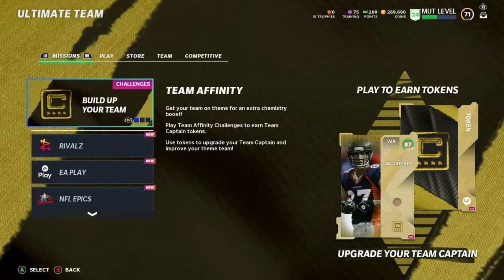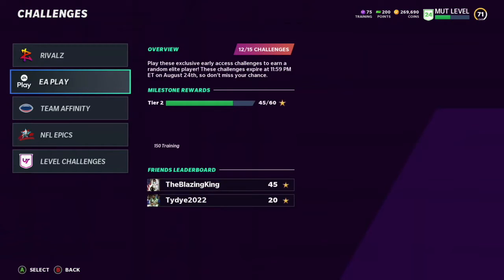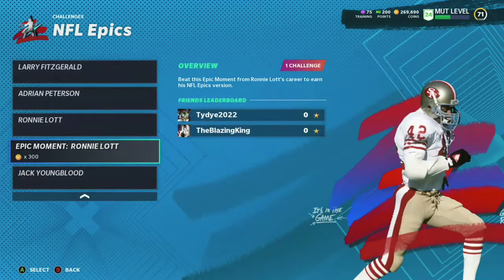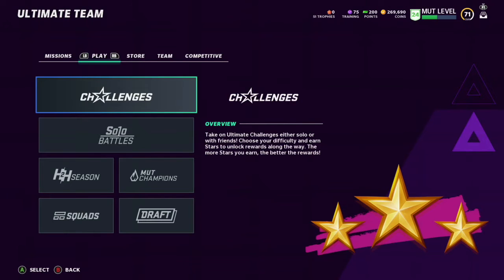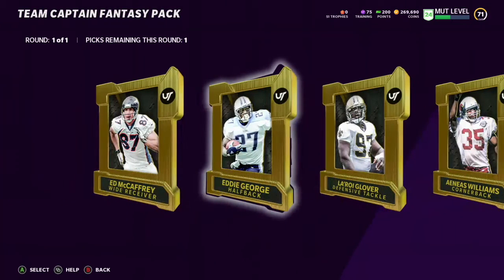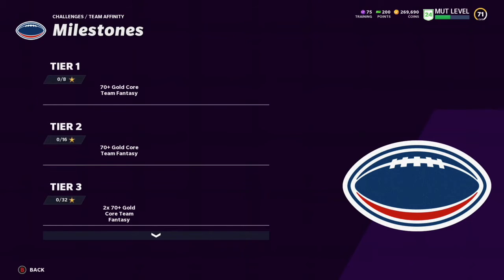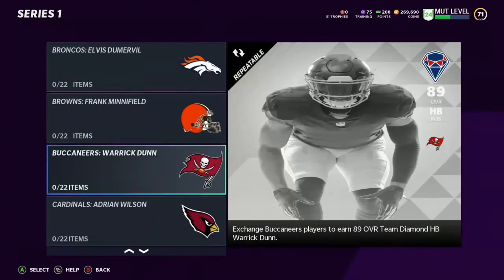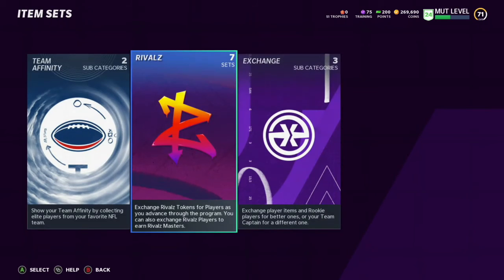Madden 21 Best Ways To Use Your 10 Hours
Tyla Yaweh- Tommy lee ft. Post Malone